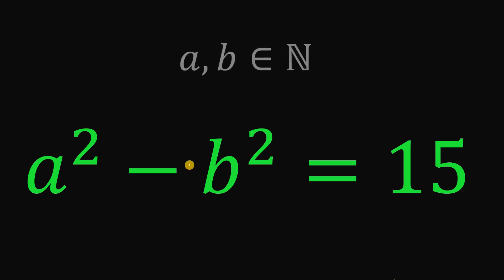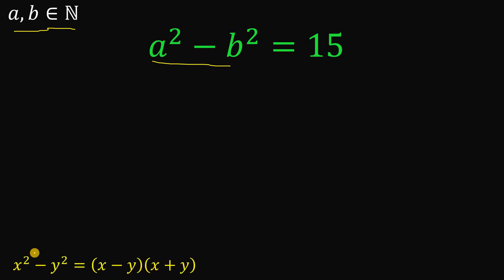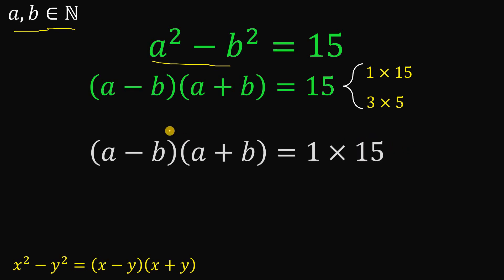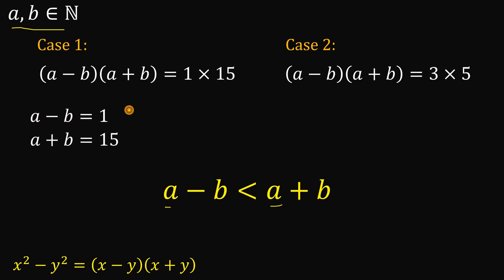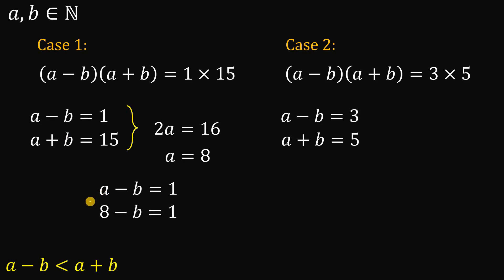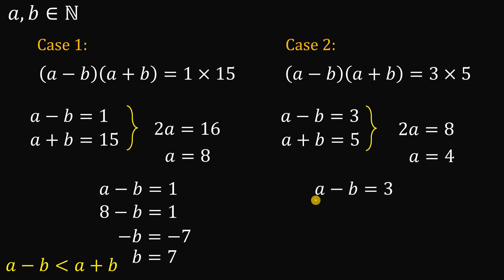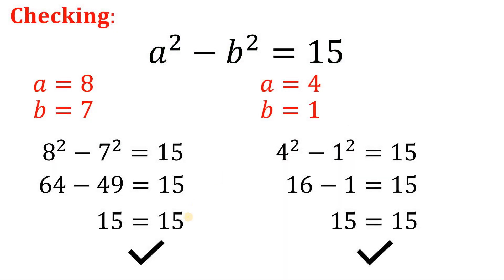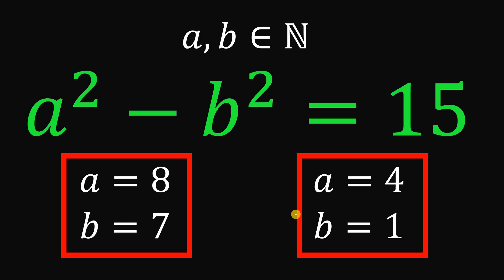Find the value of a and b